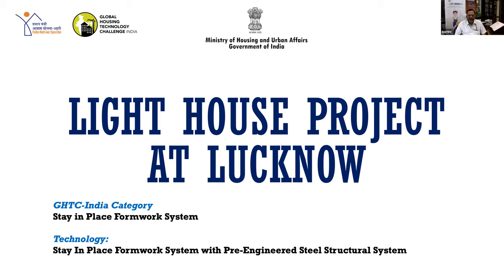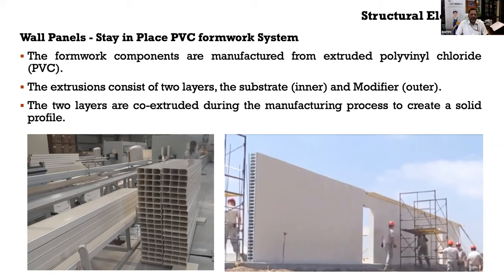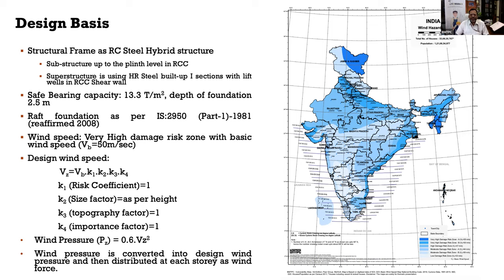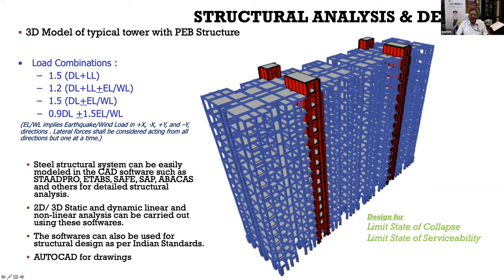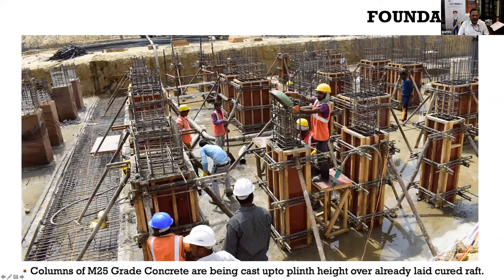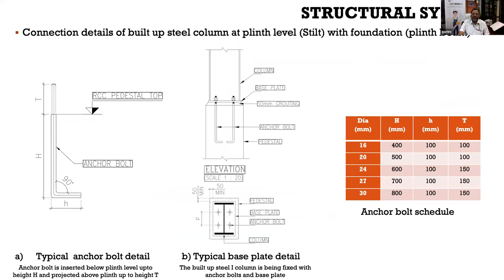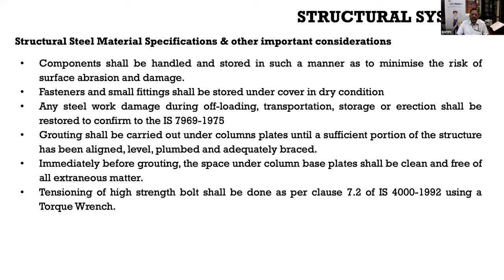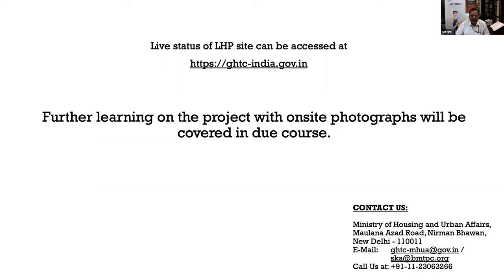Lucknow LHP Video Lecture